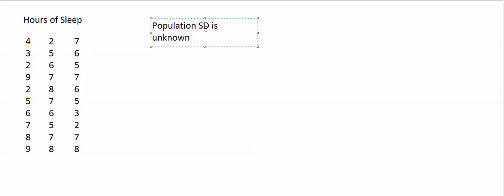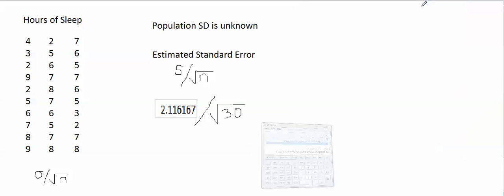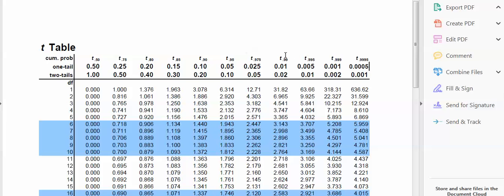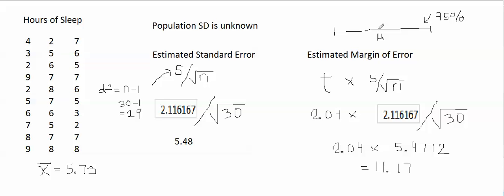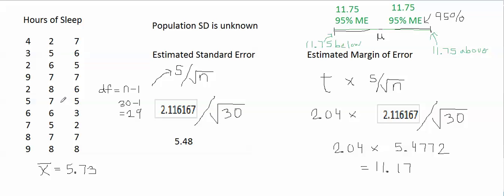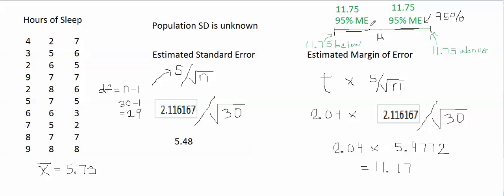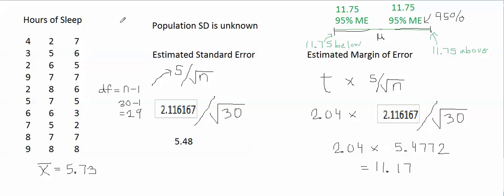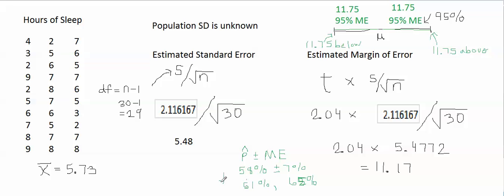Estimated Standard Error Part 1